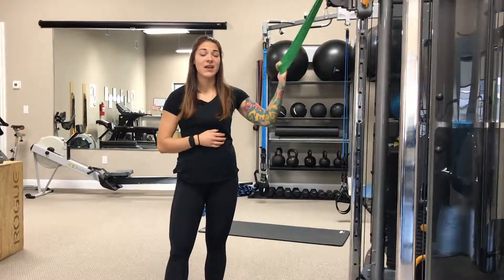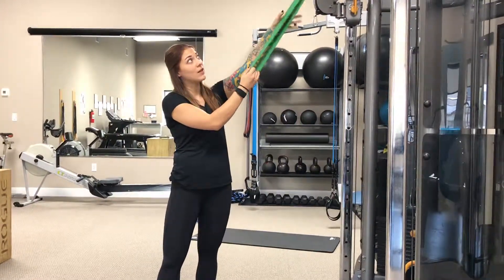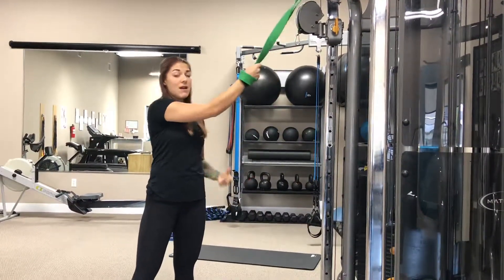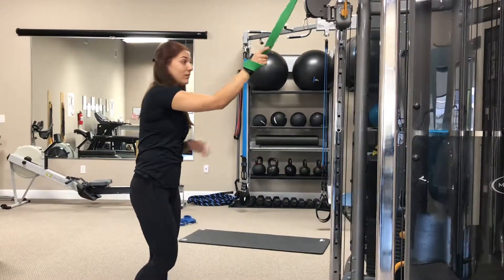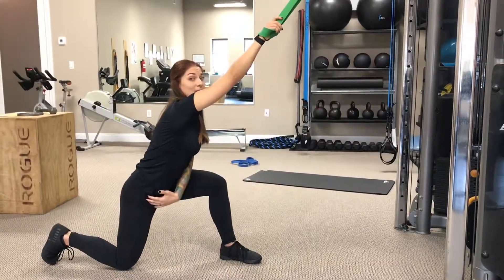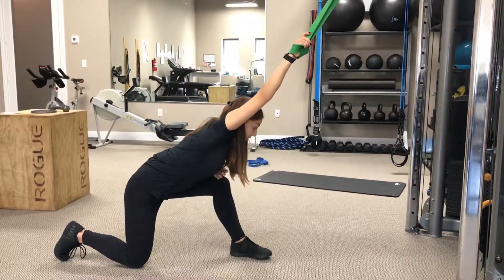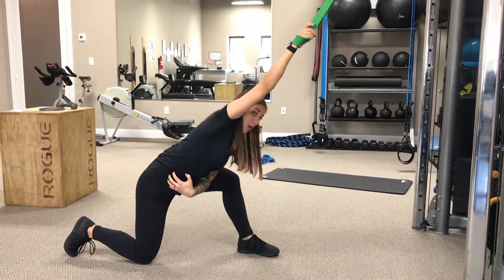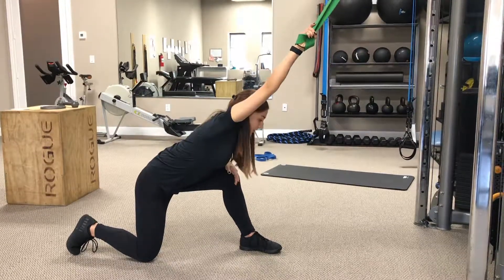Banded Lat Stretch